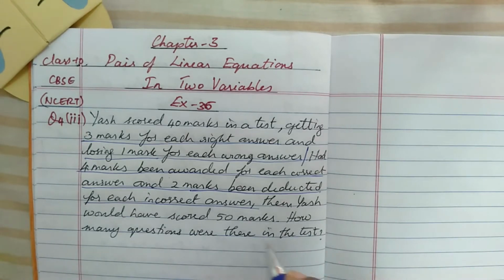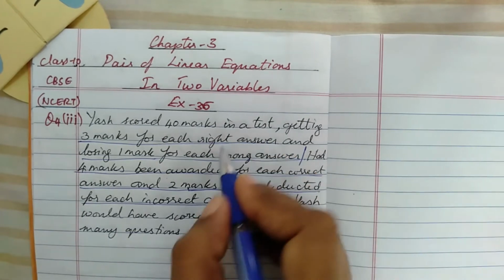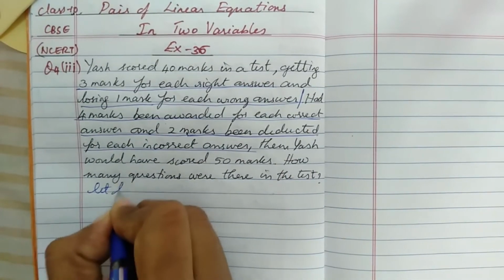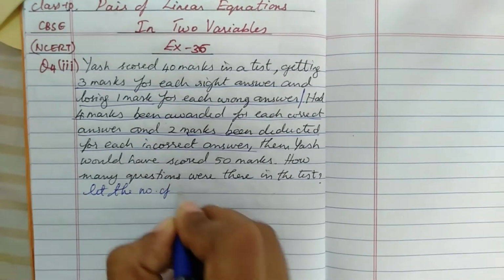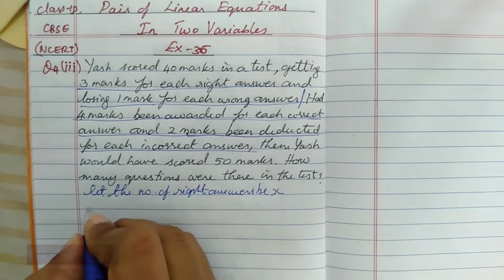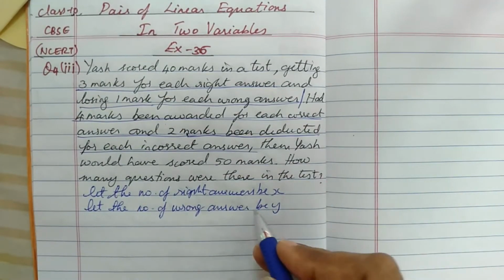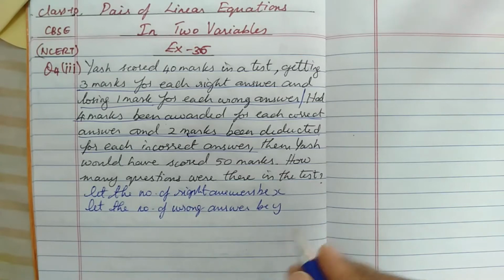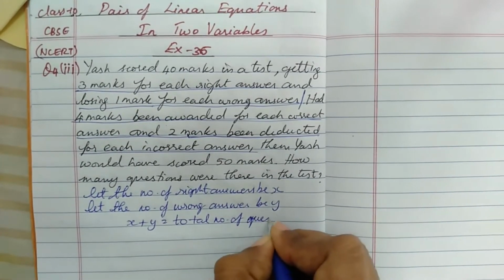MARKS PROBLEM CBSE Class 10 Chapter 3 Exercise 3.5 Question 4 Part(iii) NCERT Linear equations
Class - 10 CBSE Maths Chapter - 3 NCERT Syllabus

Exercise 3.5
Question 4(iii) / Qn4(iii)

MARKS PROBLEM PAIR OF LINEAR EQUATIONS

Every video by Know Edge is created to make you understand the problem and solve it easily. Hints and suggestions for quick learning and retention are provided. Do watch all the videos in the given order so as to get on top of the subject, thus performing well in the examination.

This exercise solves part iii, question number 4 of exercise 3.5 from Chapter 3, to solve MARKS PROBLEM, PAIR OF LINEAR EQUATIONS.

Watch it carefully to understand better. It is always good to work out independently, to gain mastery over the topics. Practice is quite essential for better clarity.

Share in the comments box, if you require any support or have any doubts regarding our videos. Discuss this video link with friends and classmates, so they may also benefit from these simple step by step lessons in this educational series for class 10 cbse maths based on ncert syllabus.